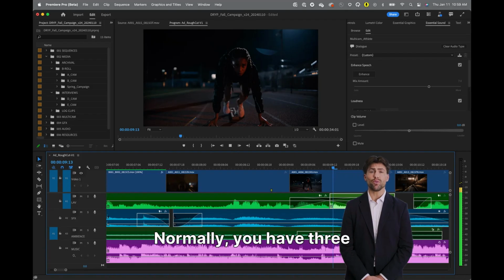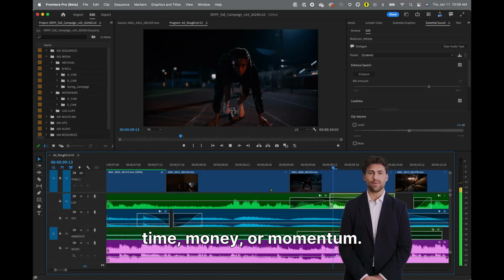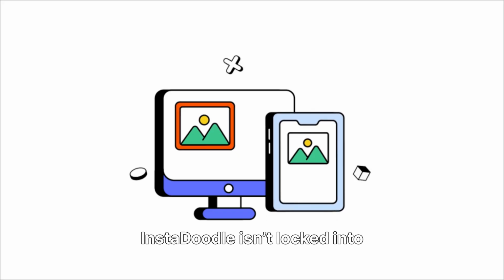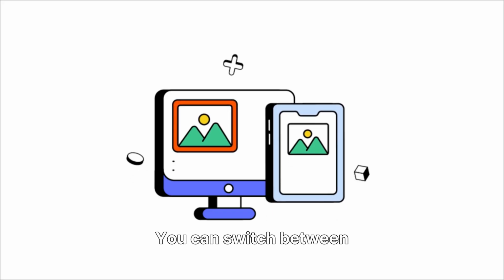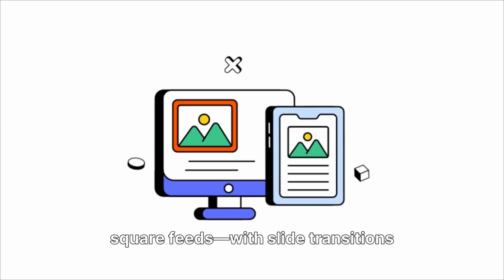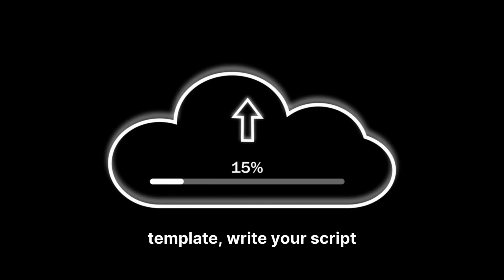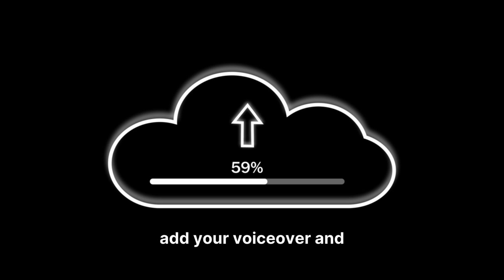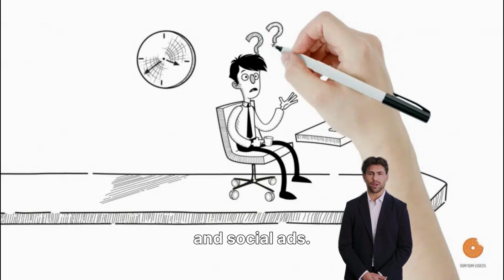InstaDoodle CRITICAL REVIEW 🎨: Doodle Software Tested — Is It Worth It?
In this video I perform a critical review of InstaDoodle, a software tool that claims to make doodling, sketching and graphic-waiting super easy—even for non-artists. I test its features, usability, output quality, and whether it delivers value.

Here’s what we cover:
✔️ Overview of what InstaDoodle claims: “one-click” doodles, smart templates, export options
✔️ My hands-on test: ease of use, actual results, where the software shines and where it's lacking
✔️ Pros & cons: what works well (templates, convenience), what is disappointing (artistic control, originality, output quality)
✔️ Final verdict: Is InstaDoodle worth your time and money? Who will benefit most (beginners, hobbyists, professionals)? Who might want something more robust?

⚠️ Important: This is a personal evaluation of the tool—not a guarantee of results for your creative process.